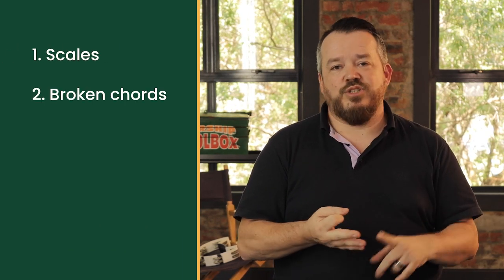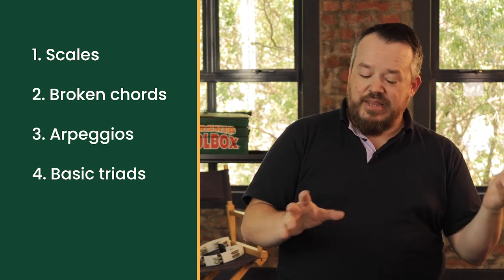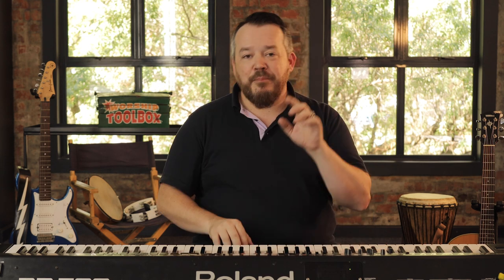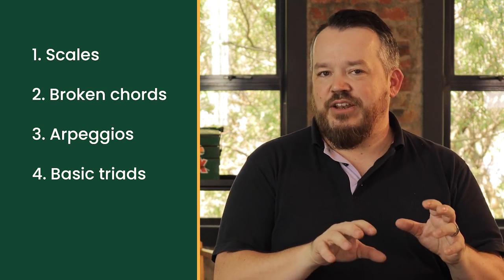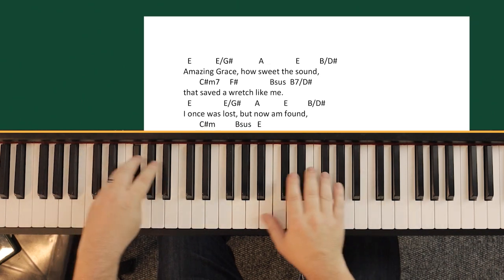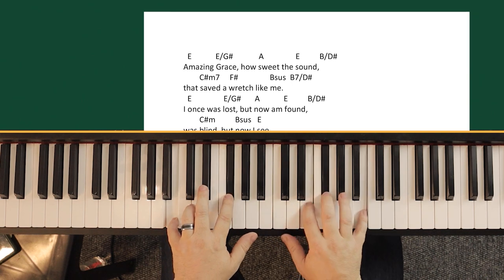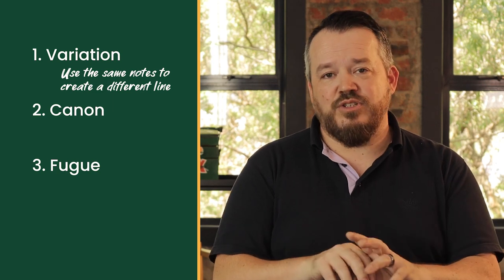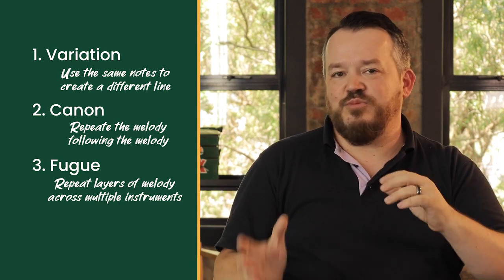10 Classical to Church Musician | Practical Skills for Worship | Worship Toolbox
As a classical musician, you may play very proficiently, but always with sheet music. In this video, we look at how you can harness all the musical knowledge you already have to become a truly useful church musician.

About the Speaker:
Adam is married to Vanessa, and they have two sons. For many years he served as an elder in Joshua Generation Church, South Africa. In 2023, he and his family moved to Adelaide, where he now serves as an elder in Impact Church. Adam’s particular passions are teaching and worship. Follow him on his blog.

About Four12:

Four12 is a global partnership of churches longing to live out authentic New Testament Christianity and working together to Equip, Restore and Advance the church that Jesus Himself is building.